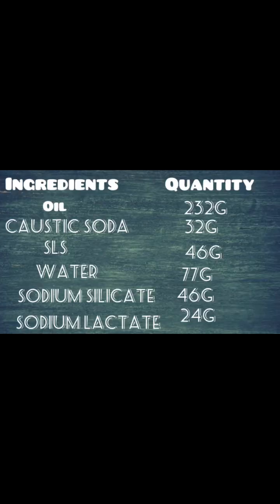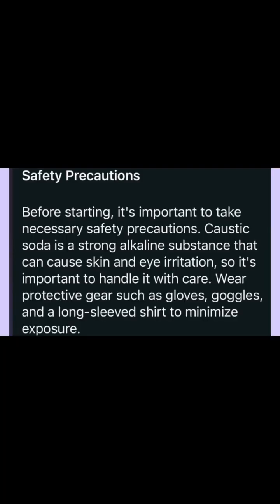How to make sodium silicate soap for durability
Soap-making is a time-honored craft, blending art and science to create a versatile and essential product. While traditional soap recipes typically call for fats or oils, water, and sodium hydroxide (lye), incorporating sodium silicate offers unique benefits such as increased durability and enhanced cleaning power. This comprehensive guide will walk you through the process of making soap with sodium silicate, covering everything from the basics of soap chemistry to safety considerations and step-by-step instructions.